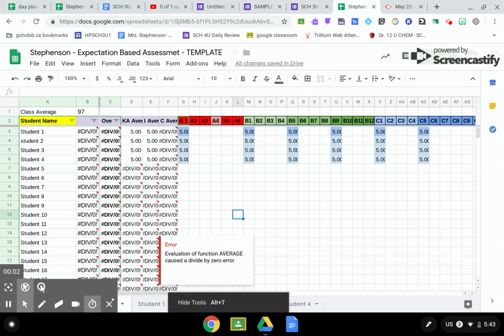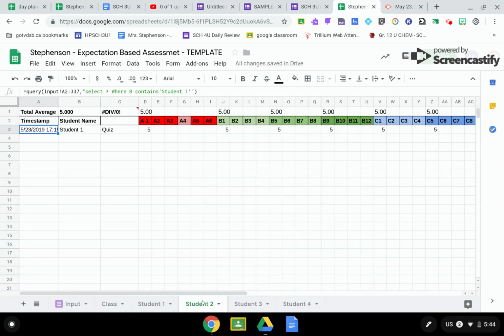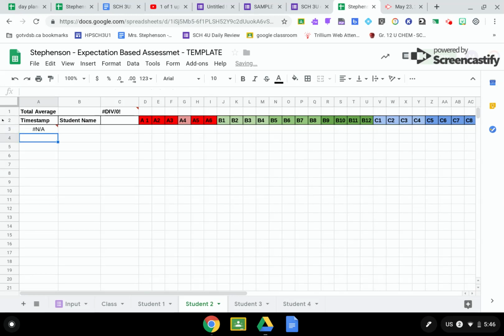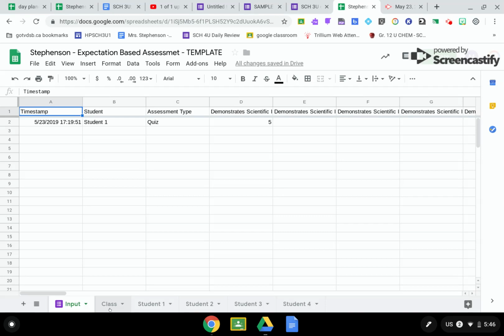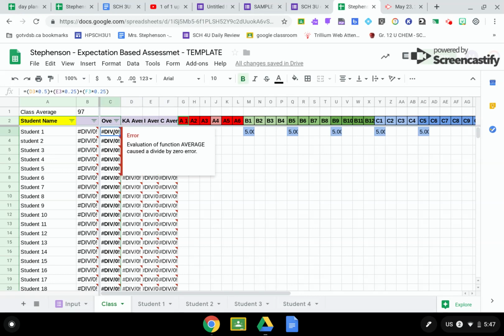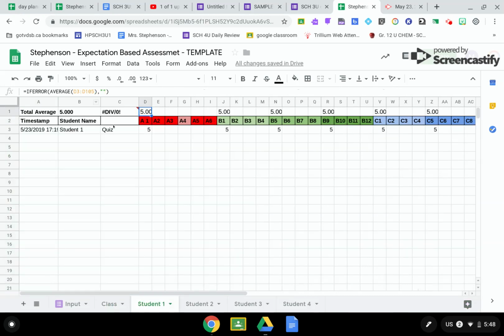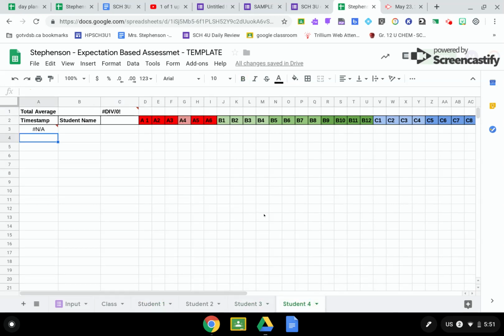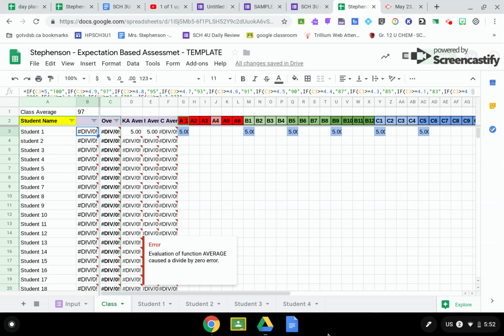Tutorial 4 - final touches to sheet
This tutorial will walk you through the finishing touches you need to make to your google sheet so it functions to the best of its ability. (I apologize for my children in the background).